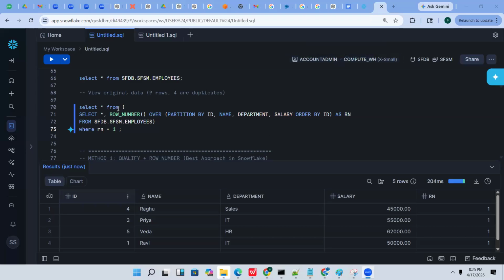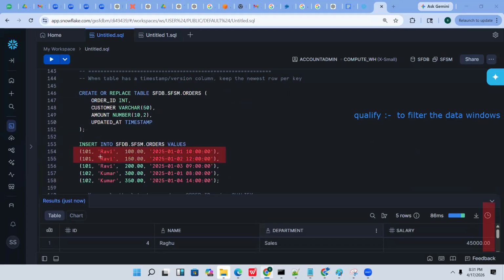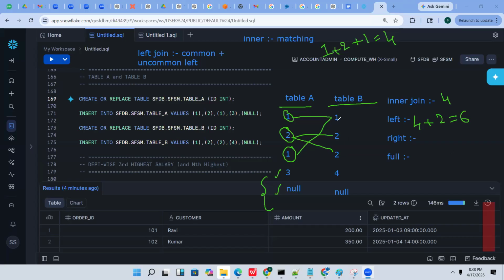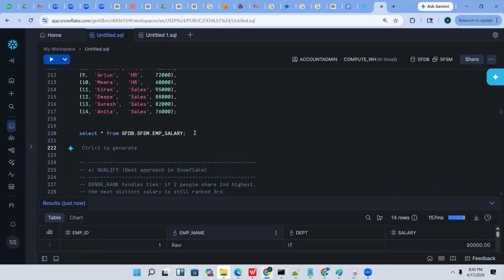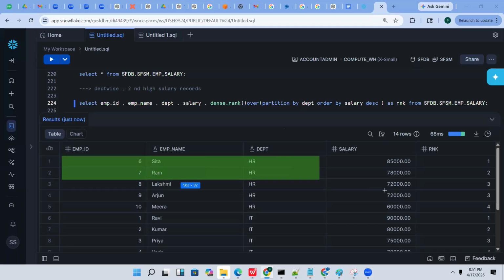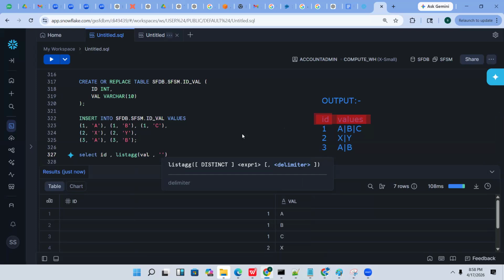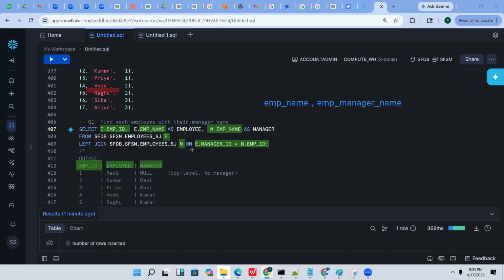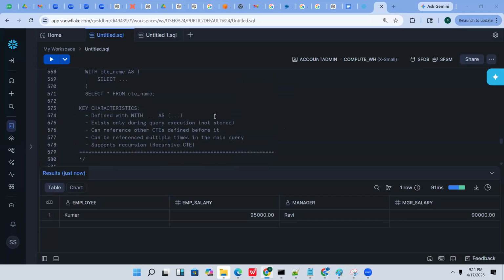Master SQL, Snowflake & dbt Interviews in 3 Days | Sprint 1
Master SQL, Snowflake, and dbt interview questions in just 3 days! 🚀 In this Sprint 2 session, we dive deeper into advanced SQL and Snowflake concepts, including the powerful QUALIFY function, duplicate removal, latest record filtering, join operations, ranking salaries, LISTAGG aggregation, and self-joins for hierarchical queries. These are real interview-style problems designed to help you ace your next data engineering or analytics interview. Perfect for aspiring data engineers, analysts, and anyone preparing for technical interviews.